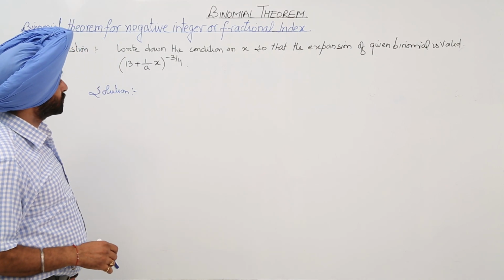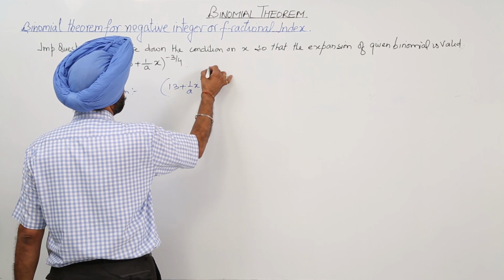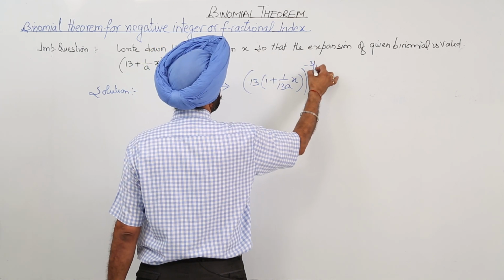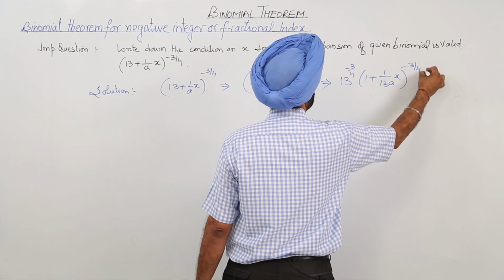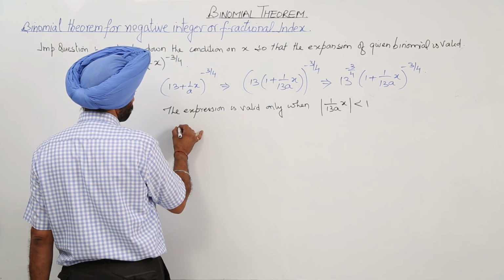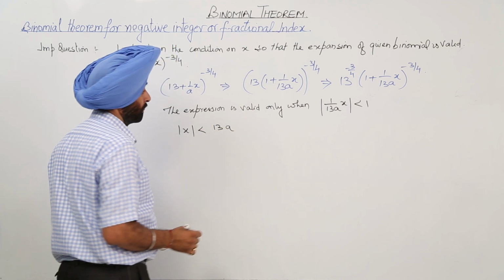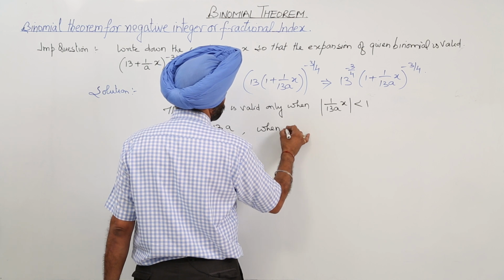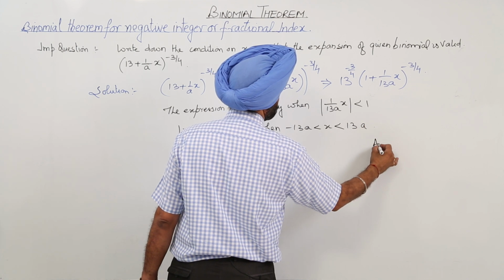ICSE CLASS 11 MATH - BINOMIAL THEOREM - 39 Important Question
Binomial Theorm - 39  Important Question